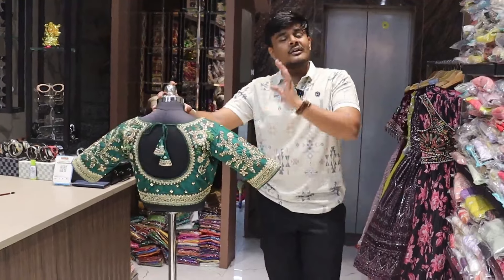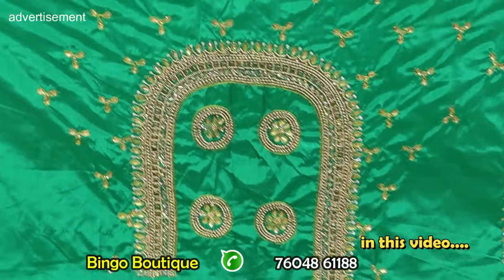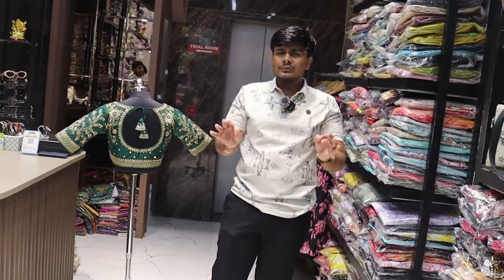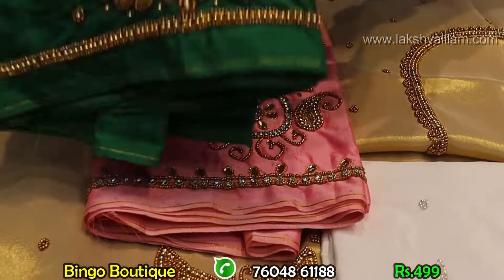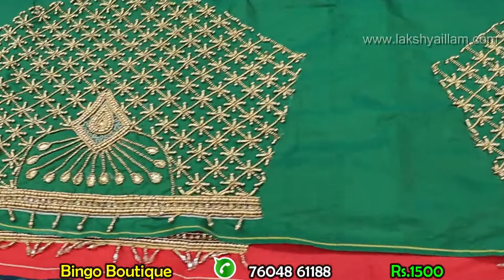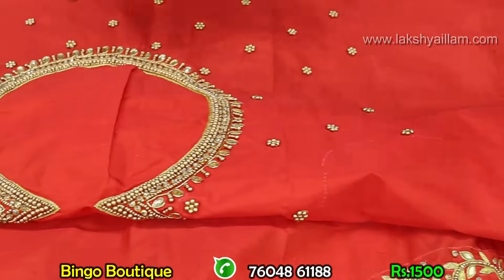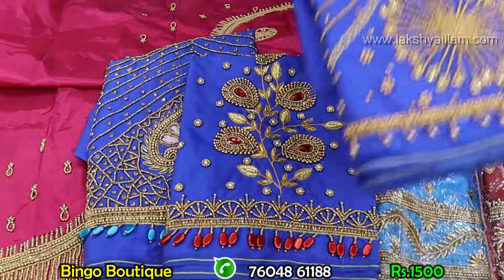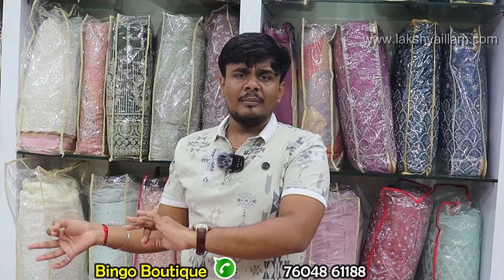Rs.499 Cheap and Best Aari work Blouse collections | Bridal blouse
netted low price magam Buy 4 get 1  bridal Blouse online shopping Tamil.

Aari blouse shop sowcarpet  has bridal aariwork ,new model aari blouse material and new collection aar work blouse are here at sowcarpet shopping.low price aari work blouse ,new trending aariwork blousedesigns  and aariwork blouse designs latest collections are here at this shop.aari blouse  online shopping are also here at this shop.sowcarpet   shops has mirrorwork aari blouse,semibridal aariblouse  and festival and function collections .simple aariblouse ,latest aariblouse  designs 2024 and aari blouse  sowcarpet chennai collections are here at   wholesale price

VIDEO CHAPTERS
00:00 Aariworkblouse click me
05:50 Aariworkblousematerial#1 Rs.499
06:30 Aariworkblousematerial#2 Rs.499
06:54 Aariworkblousematerial#3 Rs.499
07:13 Aariworkblousematerial#4 Rs.499
07:35 Aariworkblousematerial#5 Rs.499
07:57 Aariworkblousematerial#6 Rs.499
08:47 Aariworkblousematerial#7 Rs.499
09:23 Aariworkblousematerial#8 Rs.499
10:45 Aariworkblousematerial#9 Rs.1500
11:47 BridalAariworkblousematerial#1 Rs.1500
12:22 BridalAariworkblousematerial#2 Rs.1500
13:32 BridalAariworkblousematerial#3 Rs.1500
14:21 WeddingAariworkblousematerial#1 Rs.2500
15:16 WeddingAariworkblousematerial#2 Rs.2000
16:15 WeddingAariworkblousematerial#3
18:05 WeddingAariworkblousematerial#3 Rs.1800

shop address
Bingo Boutique
74, Perumal Mudali Street,
Ground  Floor,
Backside New Jain Temple,
Sowcarpet, Chennai 600 001